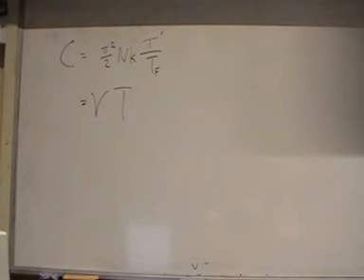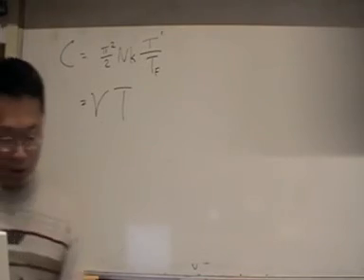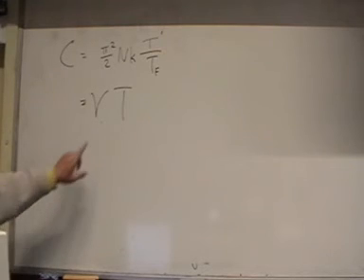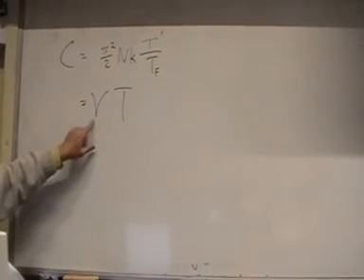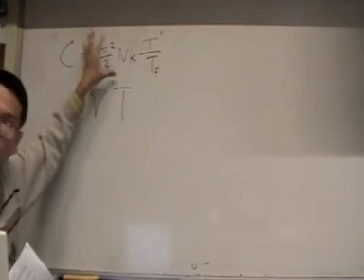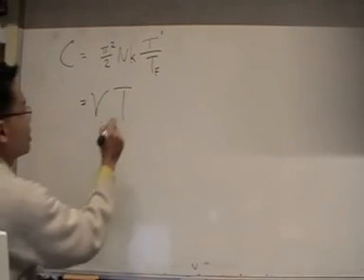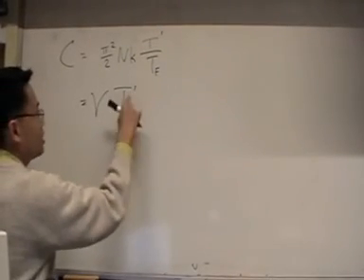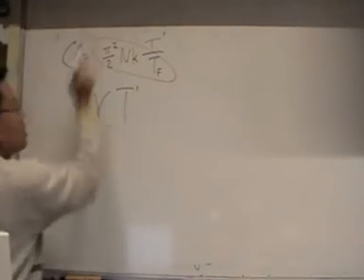09 10 26 phonons 1